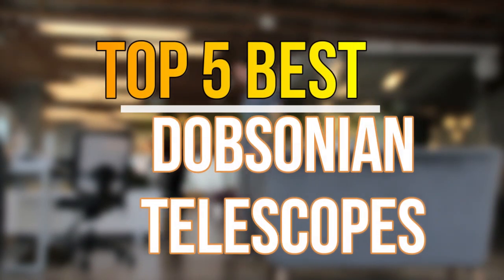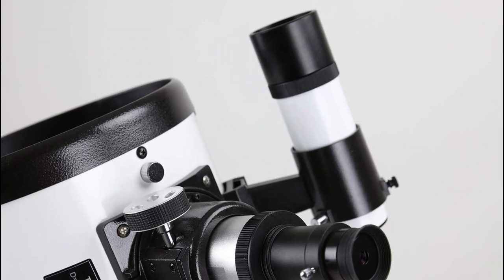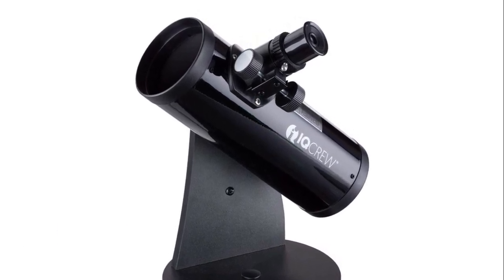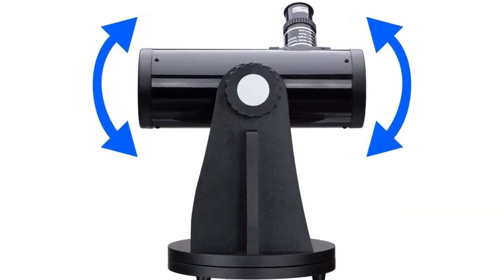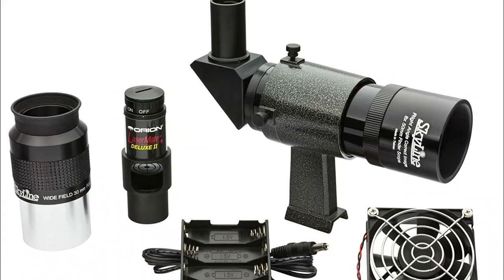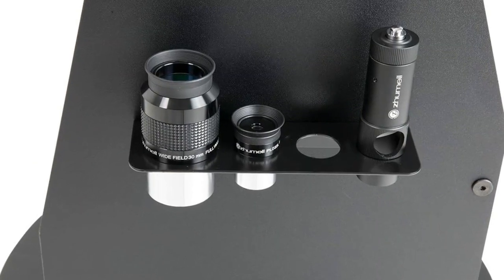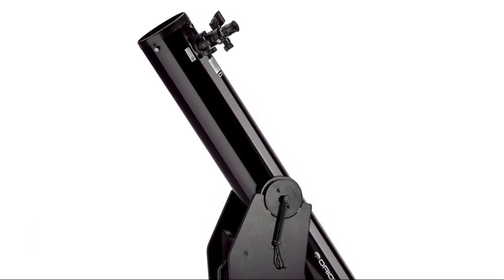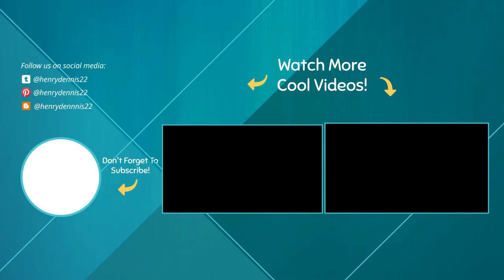Dobsonian Telescopes : Top 5 Best Dobsonian Telescopes 2022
Are you searching for Top 5 best dobsonian telescopes On The Market in 2022. You can watch the top 5 best dobsonian telescopes reviews. Follow below for more details.

1. Orion 8944 SkyQuest XT6 Classic

2. Zhumell Z10 Deluxe Dobsonian

3. Orion Skyline 8" Dobsonian Reflector Telescope

4. IQCrew Tabletop Dobsonian Telescope

5. Sky Watcher Classic 200 Dobsonian